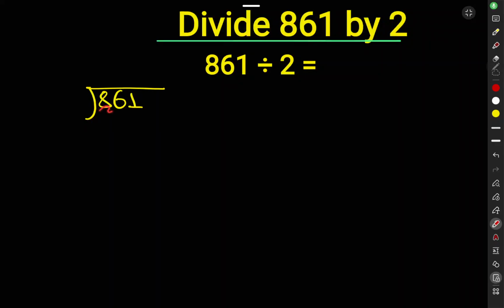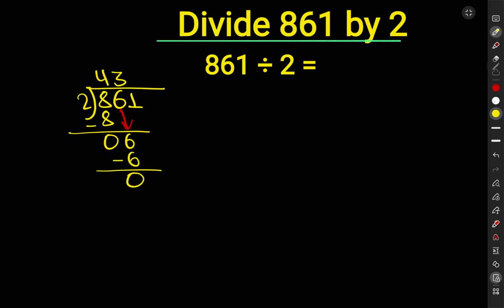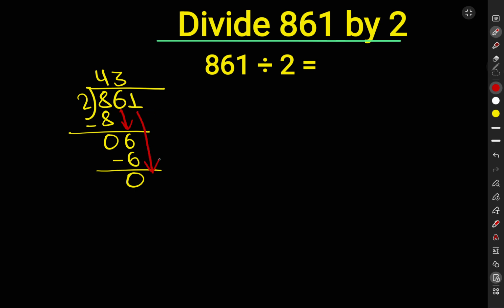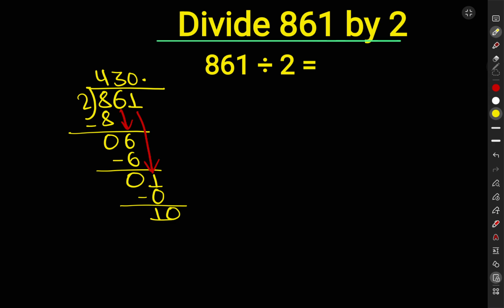861÷2 Divide 861 by 2 (Long division Method)